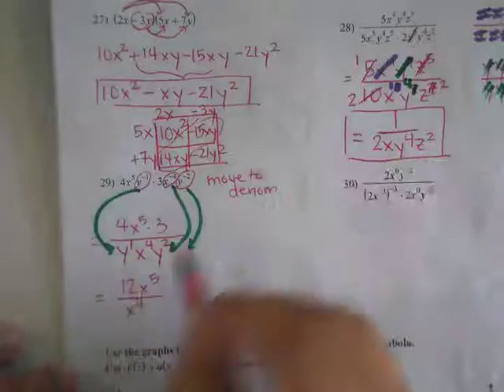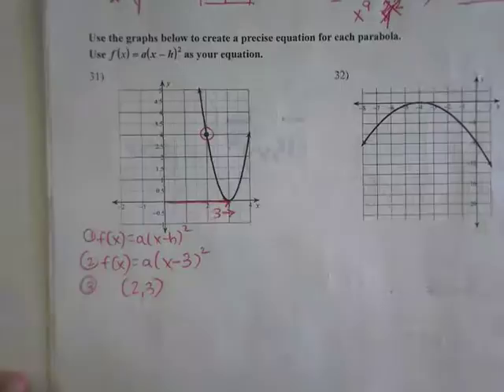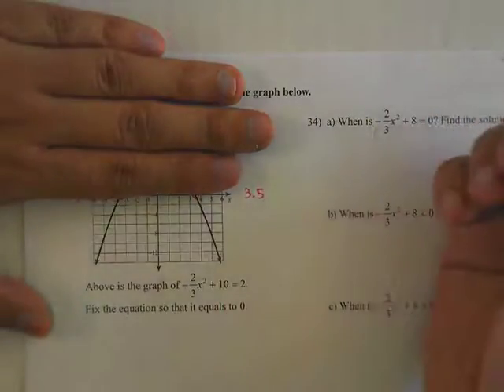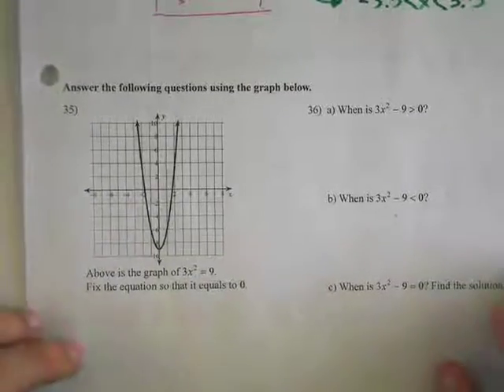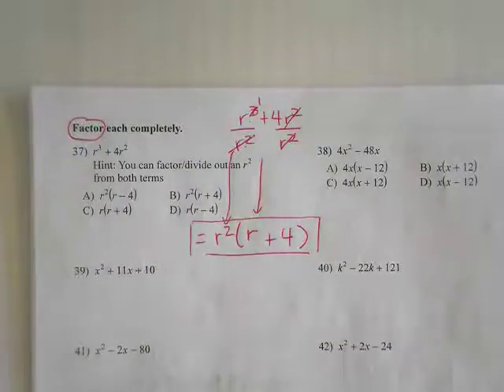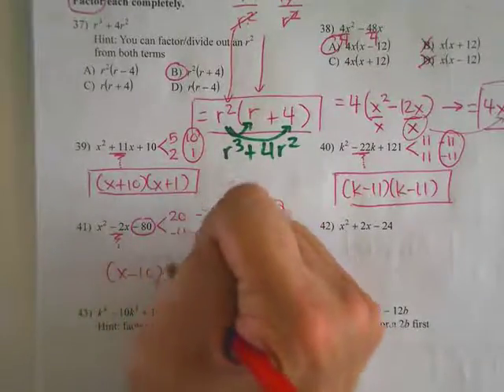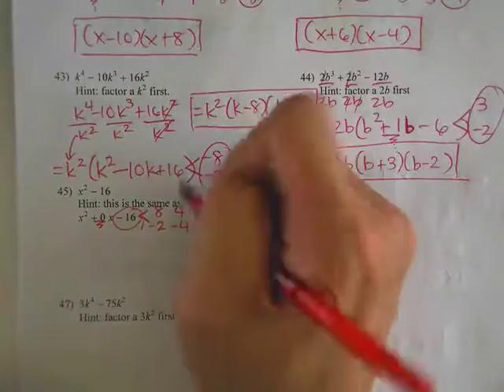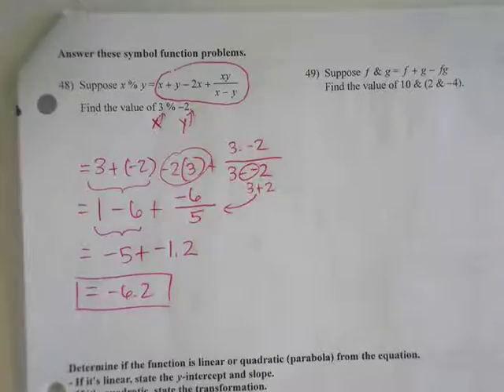20170313 Algebra 1 Lesson Part 3/4 Review for Final Quarter 3